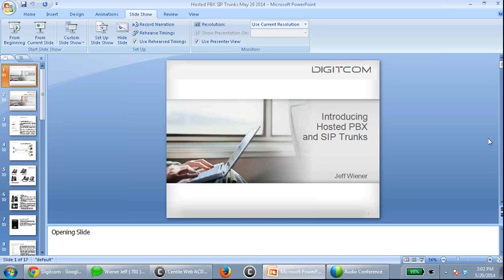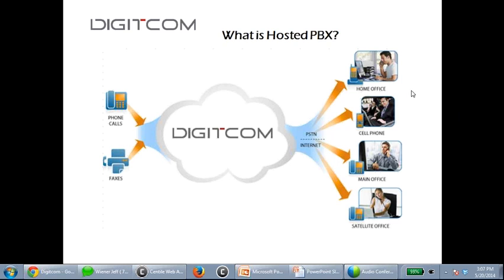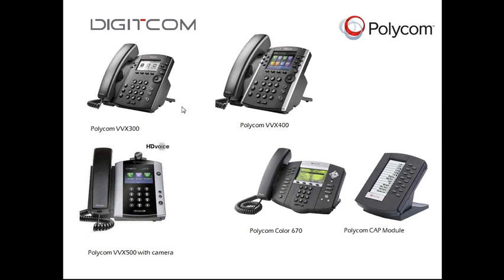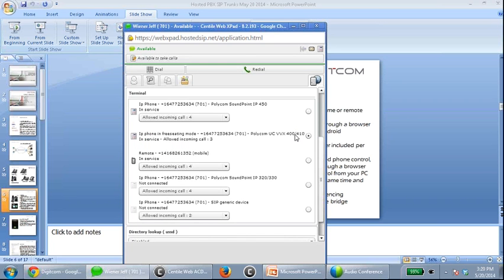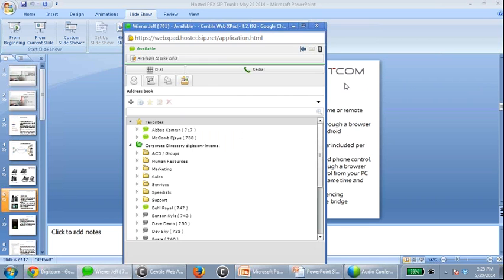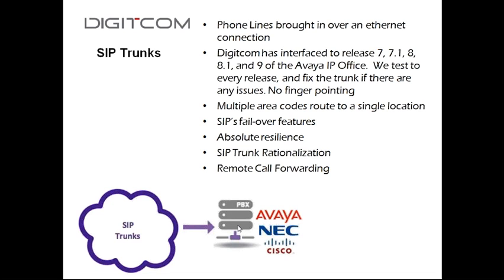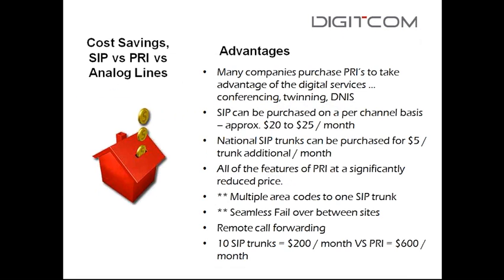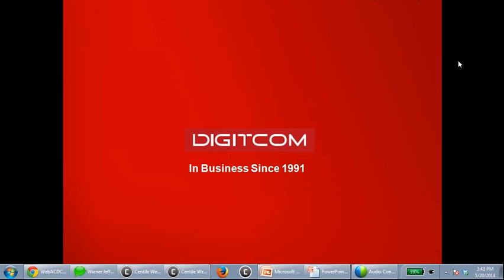Hosted PBX and SIP Trunking Seminar May 20th 2014